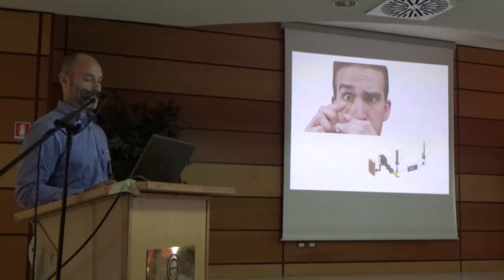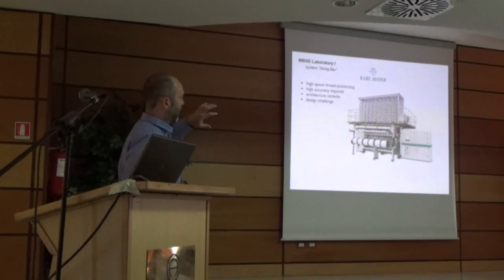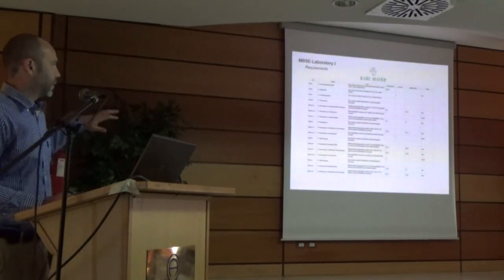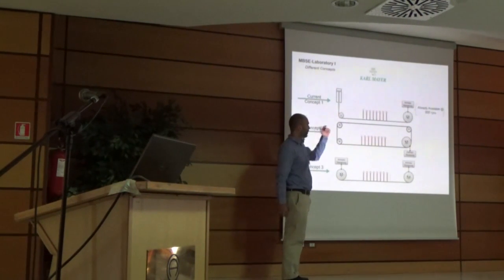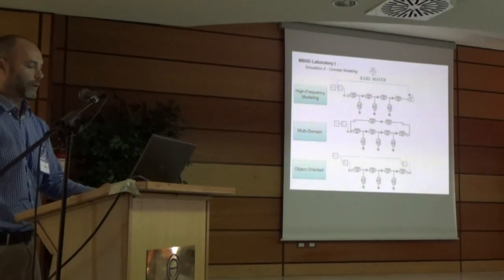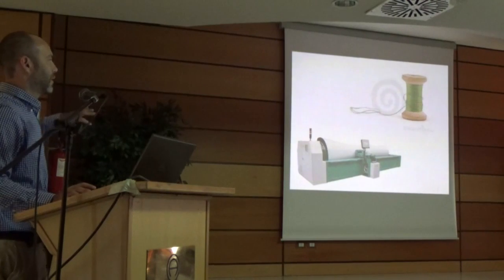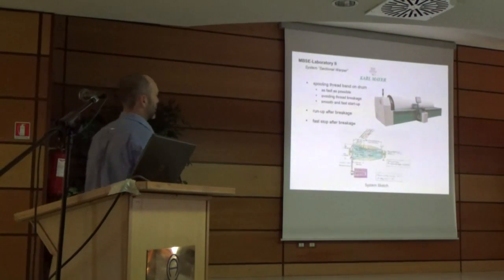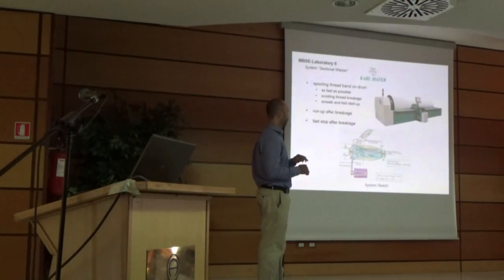Eng. I. Tolchinsky quarta parte - PHOENIX INTEGRATION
Evento 8 Settembre 2016 - Ingegneria dei Sistemi basata sui modelli